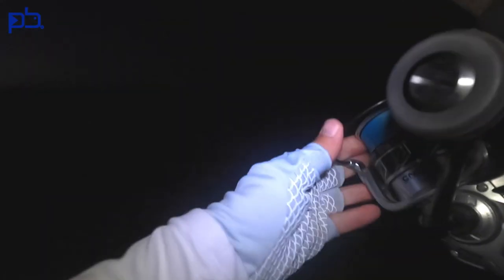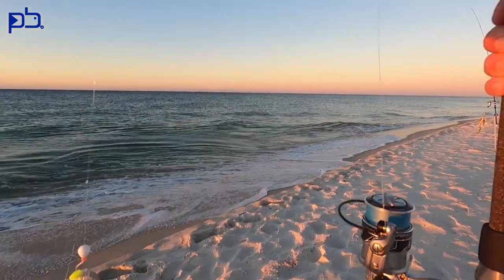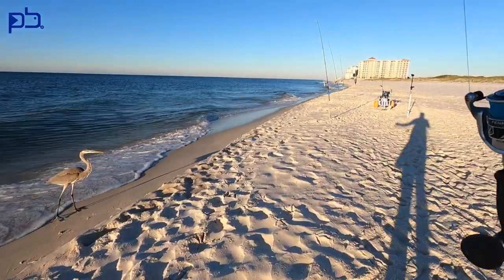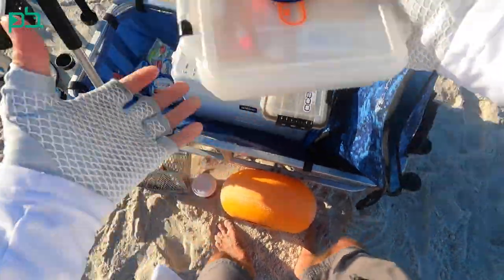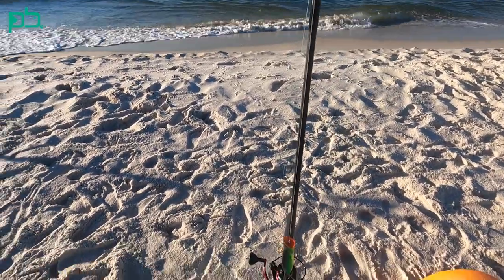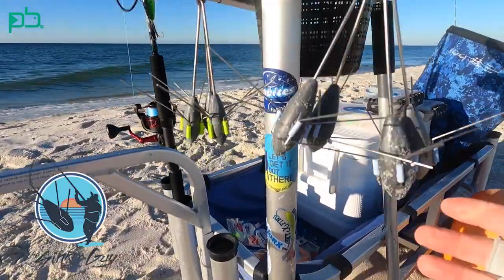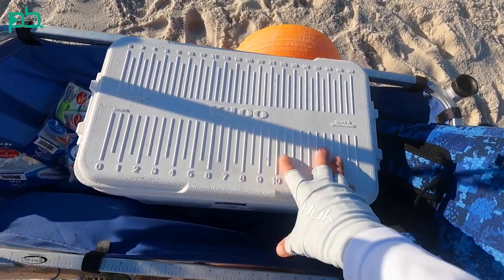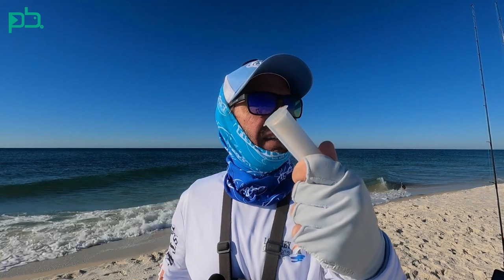What To Bring With You SURF FISHING. Gear Review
In this video, I show you what I take every trip out surf fishing. With this gear, I target pompano and other desired species in the surf.

Lures:
Fishbites Fight Club Butt Kicker White Knuckle
Fishbites Fight Club Fighting Shrimp Counter Punch

Kayak Camping:
163 Pieces First Aid Kit